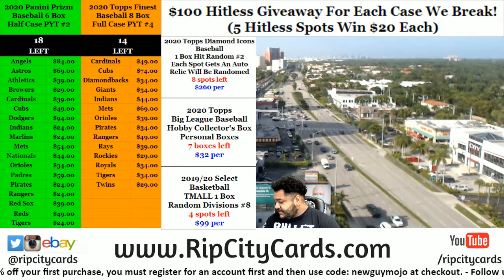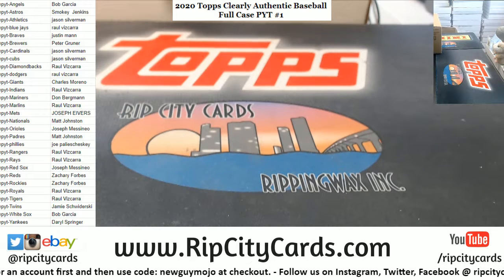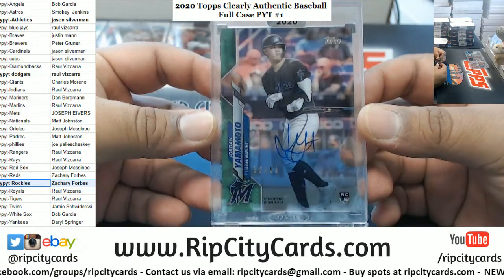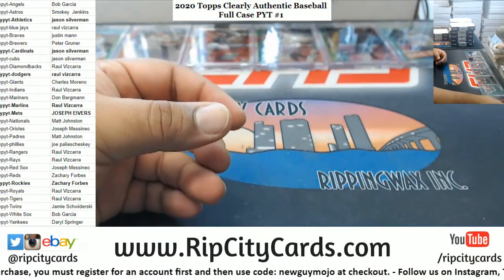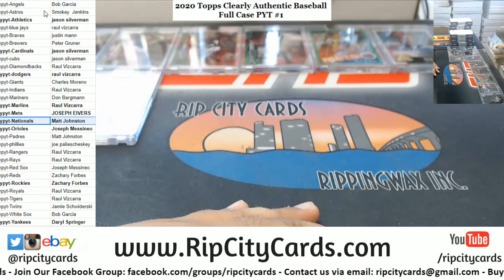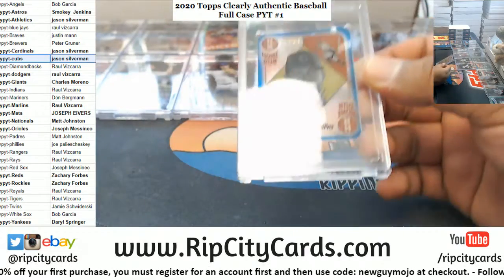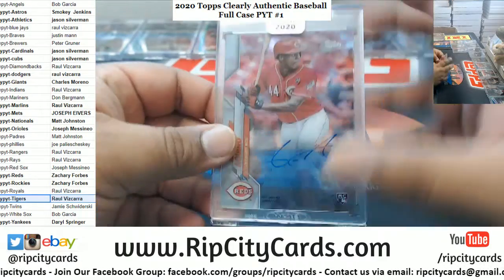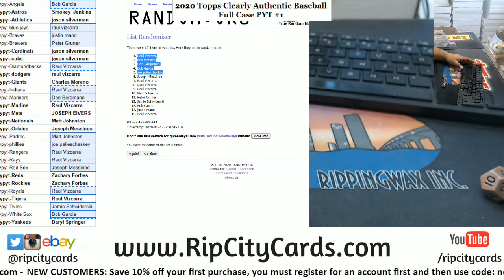2020 Topps Clearly Authentic Baseball Full Case PYT #1